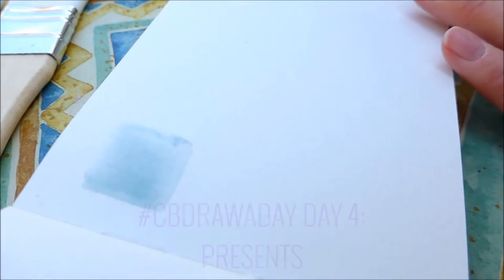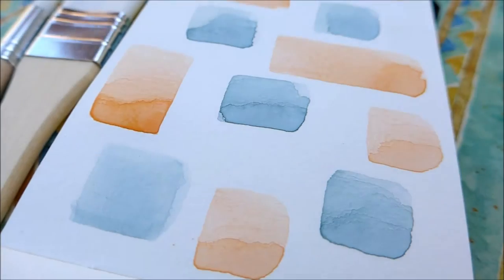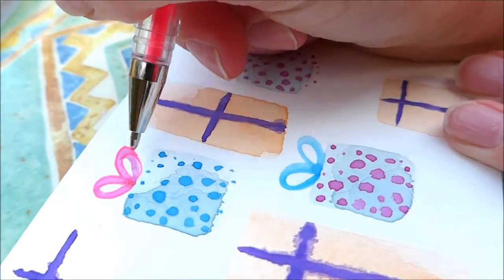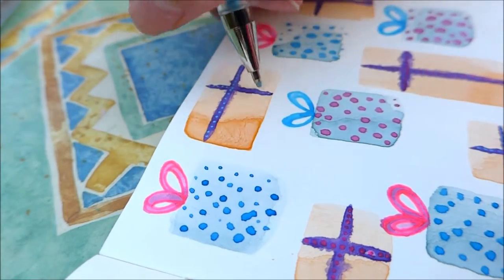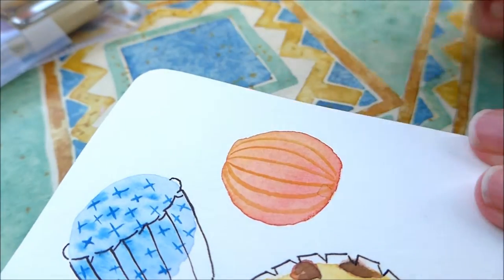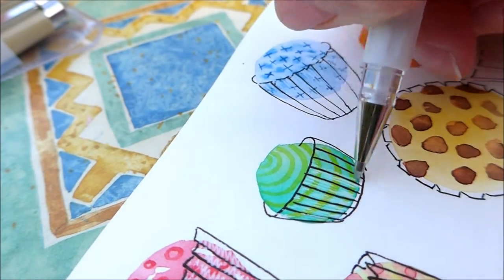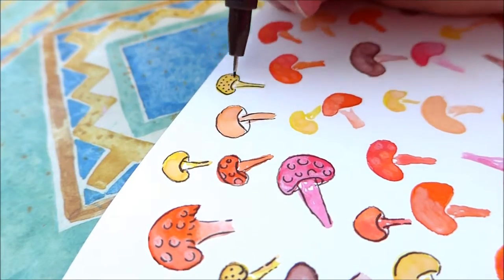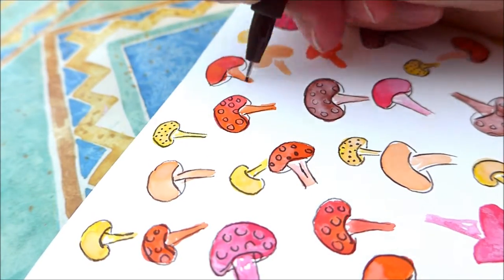Creativebug 30 day painting challenge - watercolour exploration in my garden!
Jennifer Orkin Lewis is one of my fave Instagramers - she's augustwren if you don't already know - so when I saw that she was doing a 30 day painting challenge via Creativebug I just had to have a go. I came to it a little late, hence being in catch-up phase. Thankfully, the weather was glorious yesterday so I did three days' worth of paintings. I filmed my watercolour explorations so you can see how I did with my spontaneous drawings for the prompts!